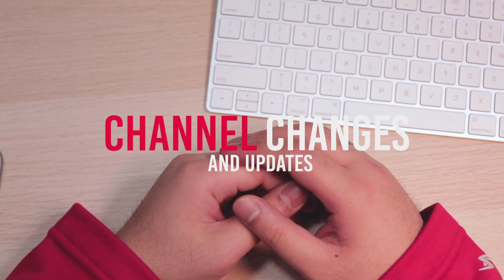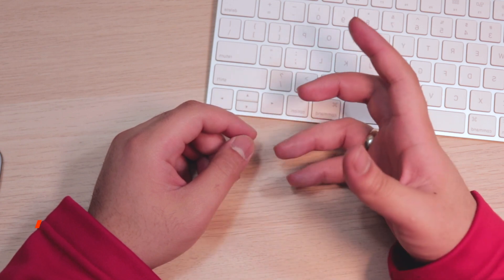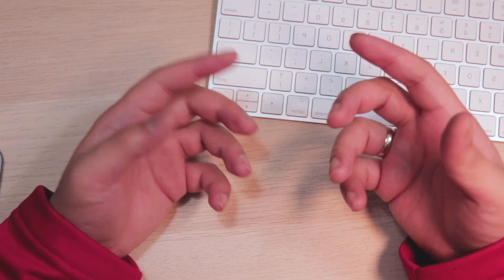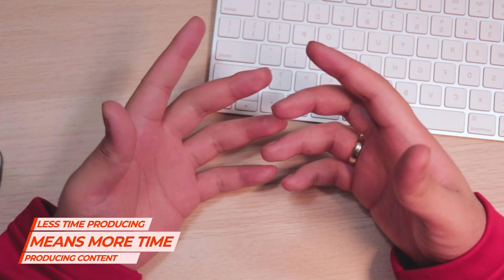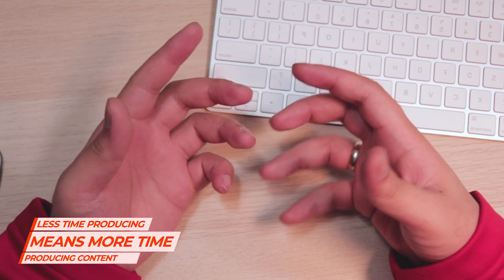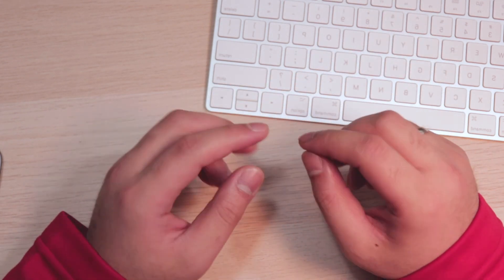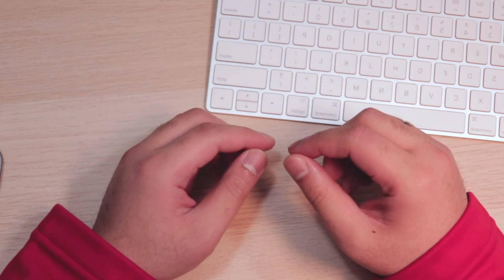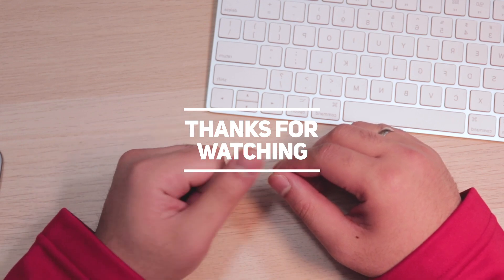Channel Updates/Changes 2019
Hey guys! Jhon here, this is a video about some updates/changes to the channel.

TLDW:

Video format change in order for me to pump out more content. Seriously, I have so many video ideas that are just queued up and can't catch up due to my lack of time for editing.

-  GitGudReviews [Jhon Lacaba] is a participant of the Amazon Services LLC Associates Program (US & CAN)

- This video and description contain affiliate links, at no additional cost to you, I may receive a small commission if you click through and make a purchase. (This supports my channel and allows me to grow my channel and provide more content like this.